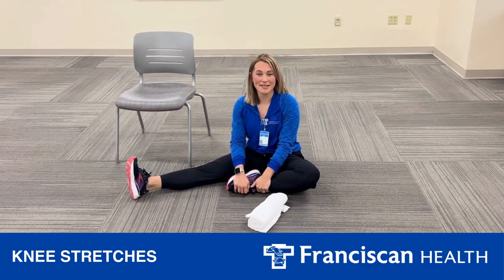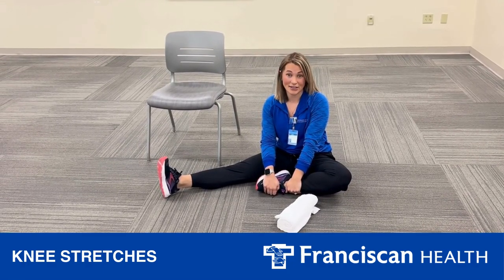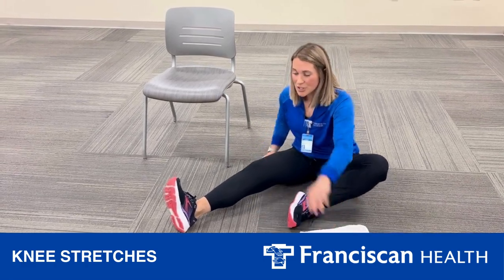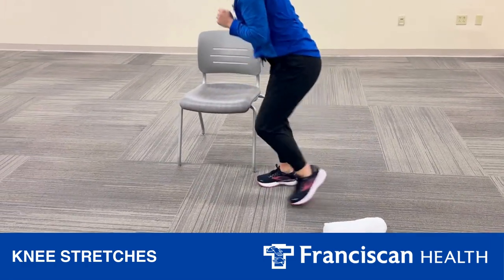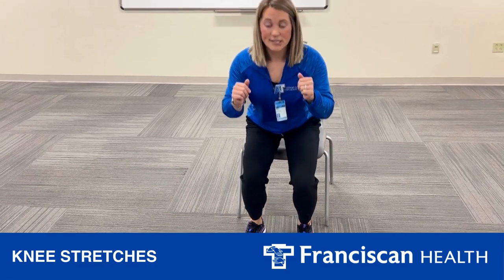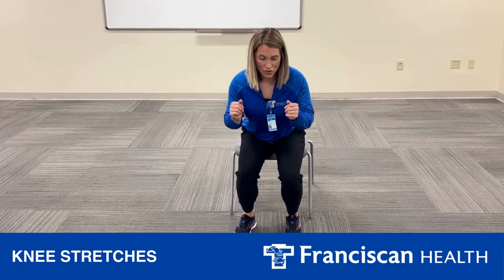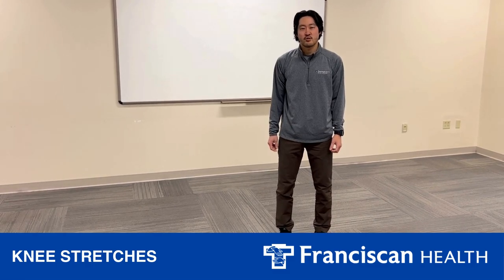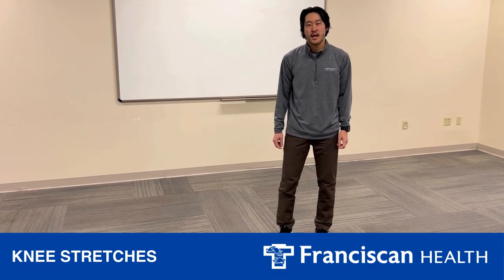Knee Stretches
Heads, shoulders, knees and toes. Our athletic trainers have got you covered this athletic training month. Here, they demonstrate common knee stretches.